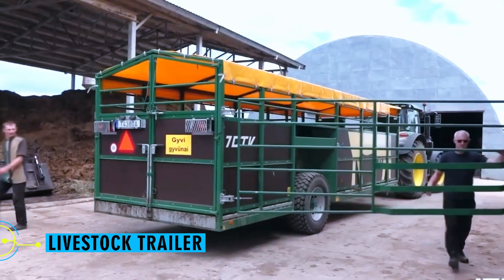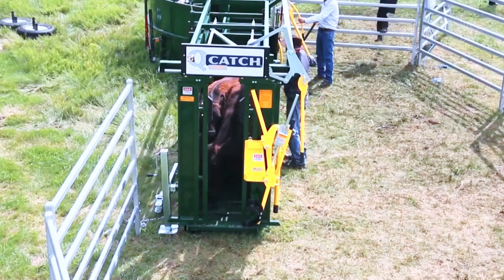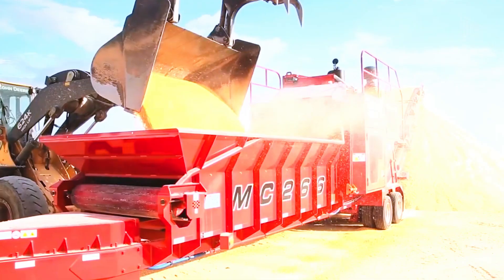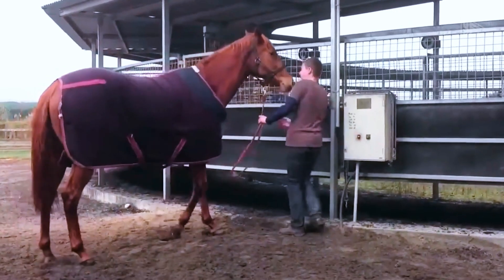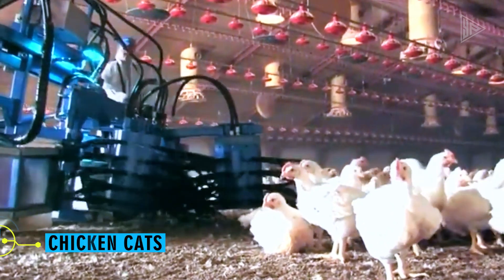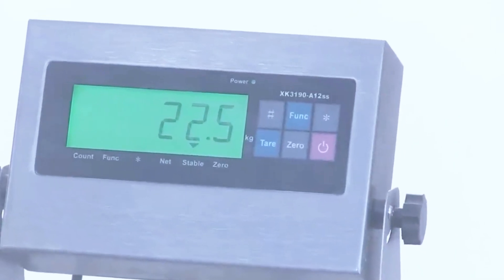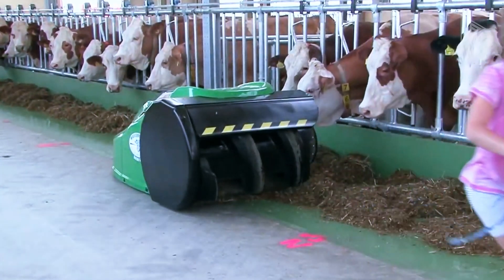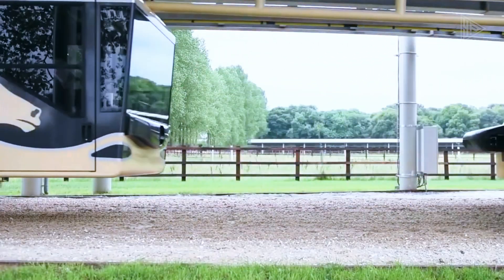10 Most Unbelievable Agriculture Machines and Ingenious Tools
10 Most Unbelievable Agriculture Machines and Ingenious Tools